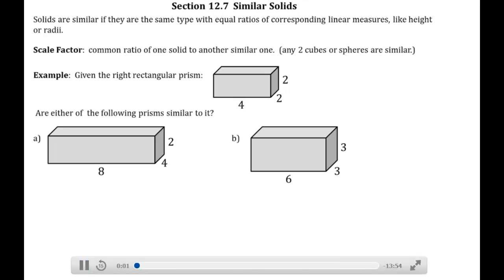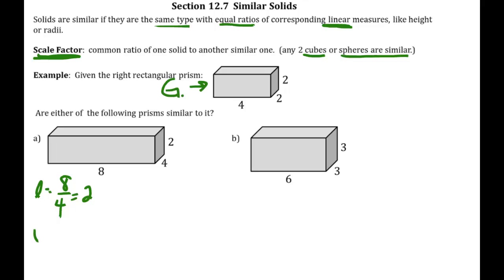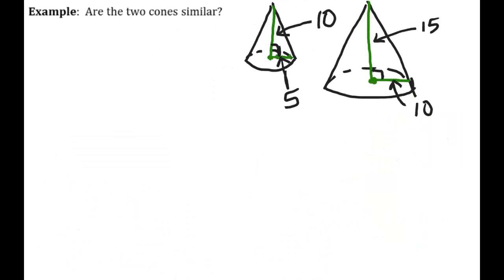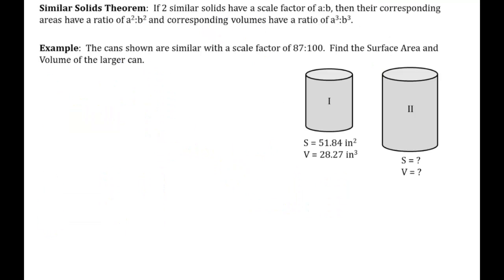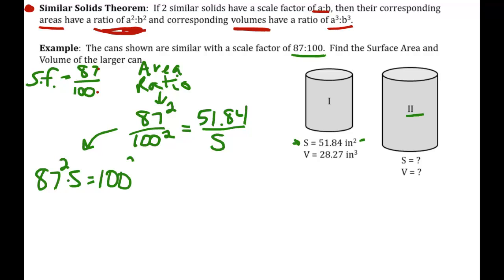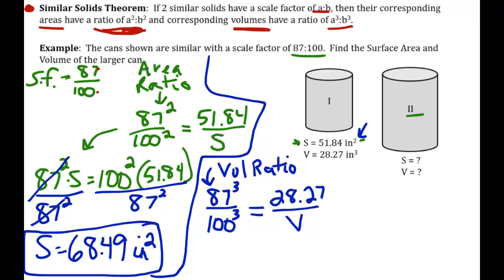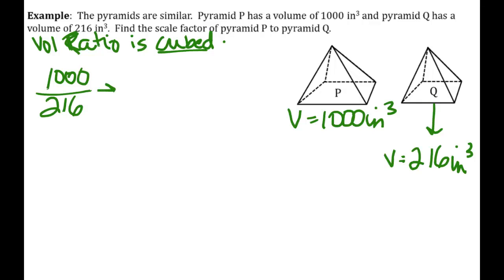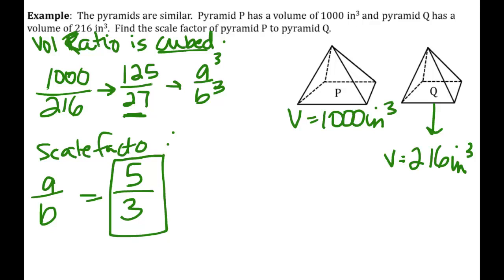Unit 11 Day 4 - Similar Solids